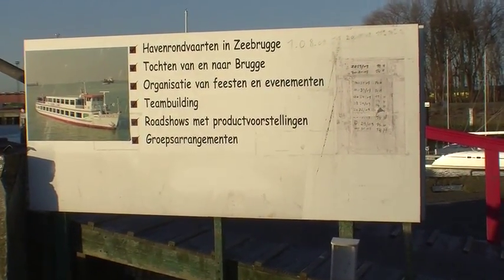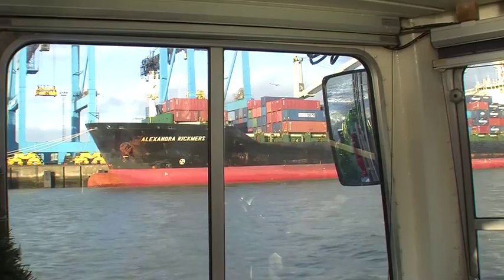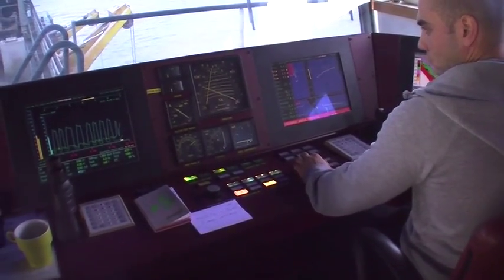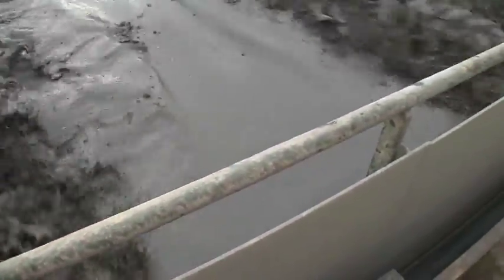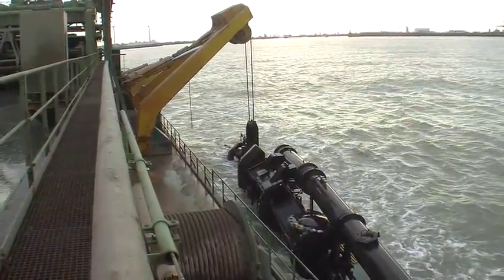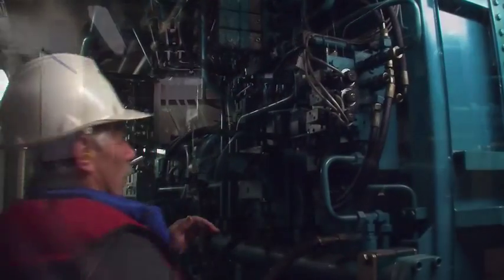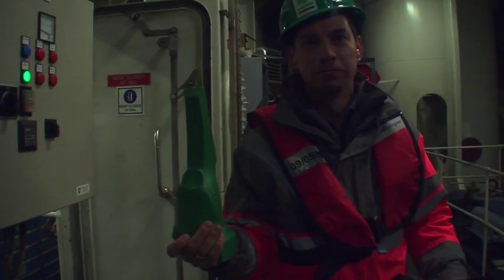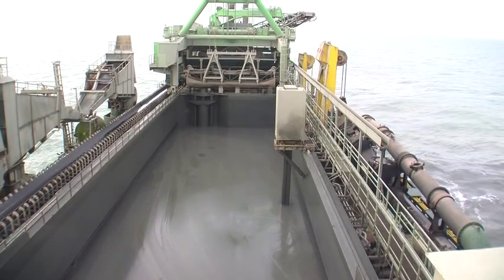Dredging in Belgium - MachineControlOnline.com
Peter DeMoor of Dredging International was a gracious host arranging for Volker Kuch of MOBA and I out take a trip to see one of their hopper dredgers operate.

This is machine control on the water and a large scale. I hope you enjoy.

Here is a link to additional information on how machine control is applied to help guide the hopper dredger

-Randy Noland